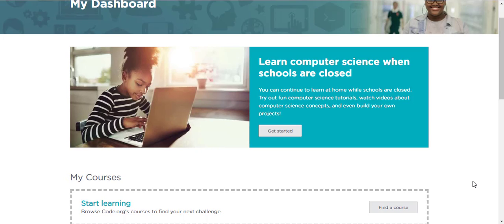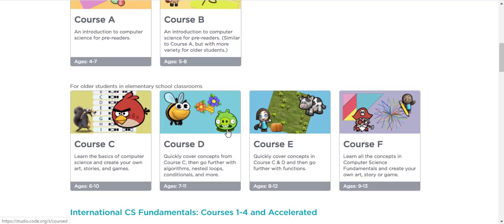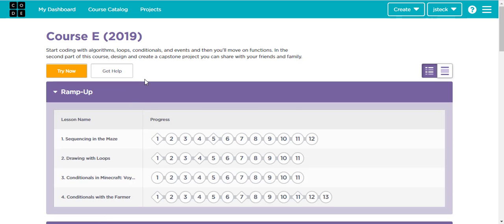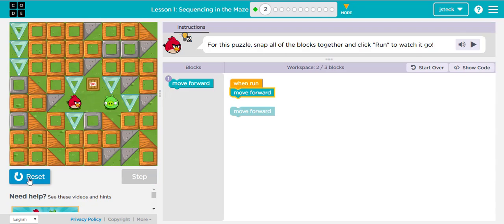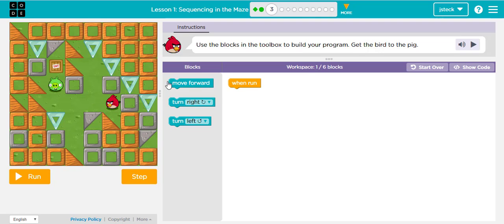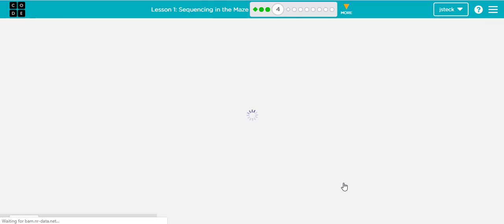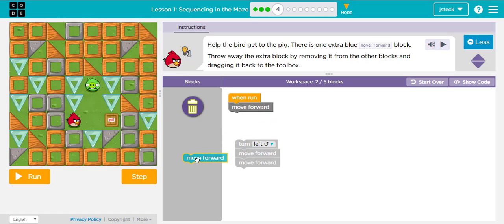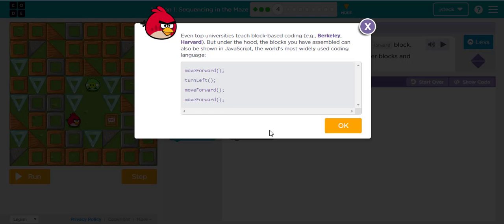Code.org for beginners.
Goes over the basics of how to use and get started on code.org which is an excellent site for students getting started in the world of coding.